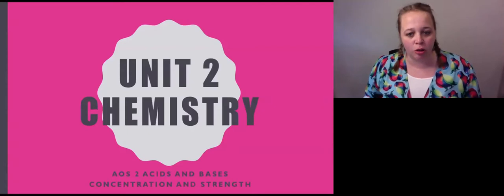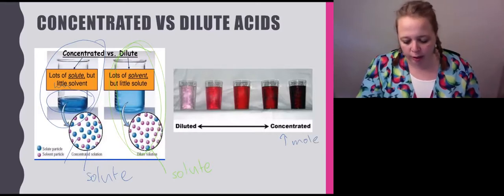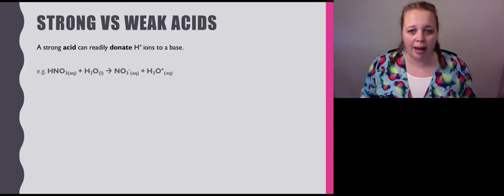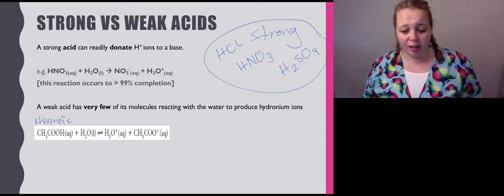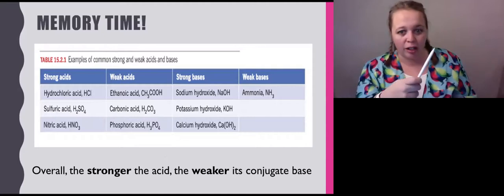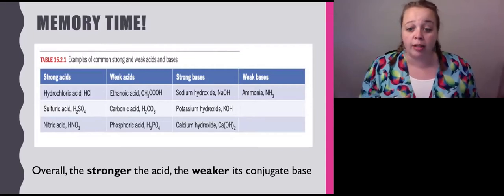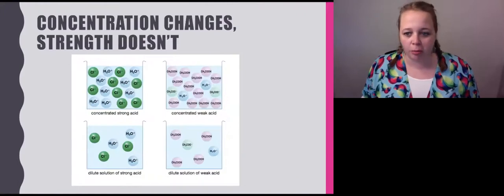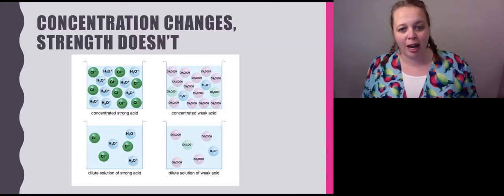U2 AOS 1 - Acids and Bases: Concentration and Strength